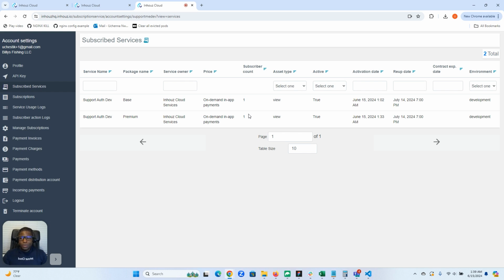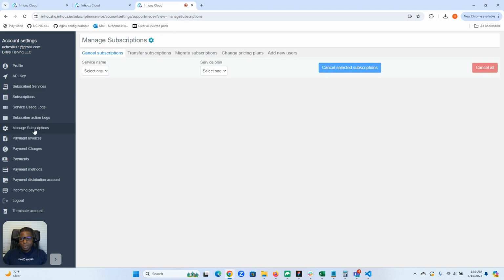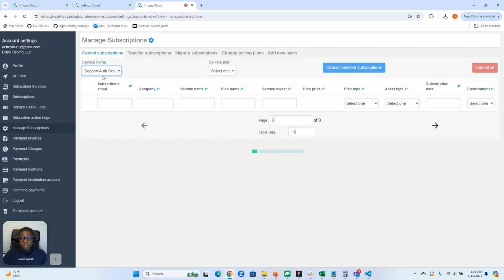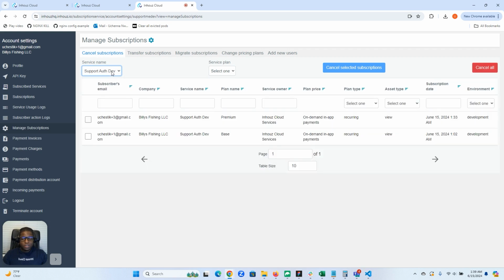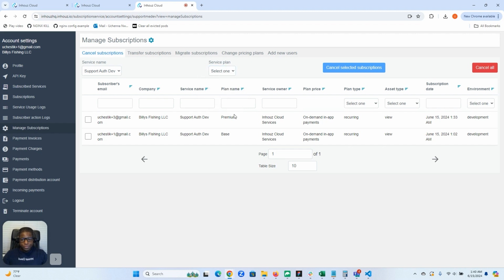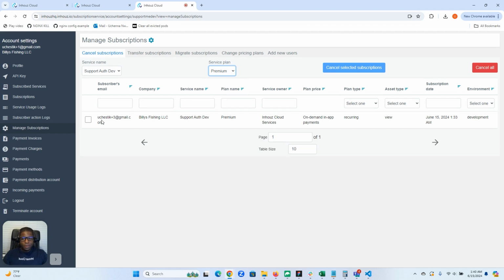Cancel Subscriptions - Subscriber Account Settings | Inhouz Cloud Tutorial (Subscription Management)